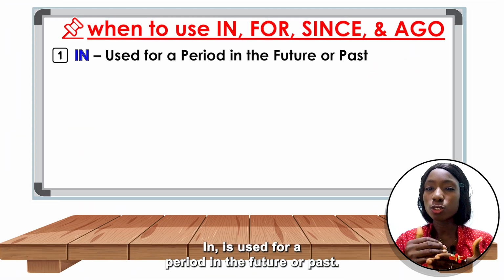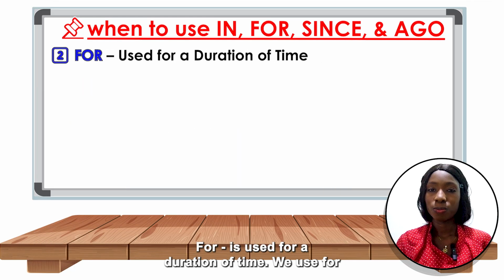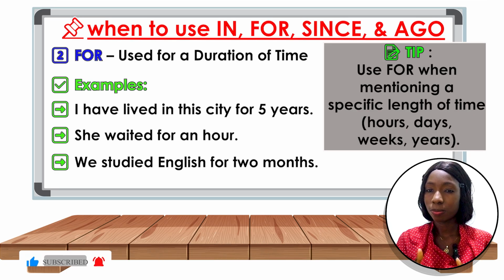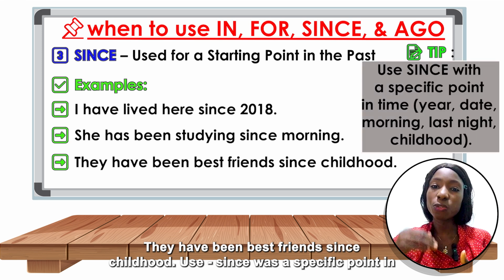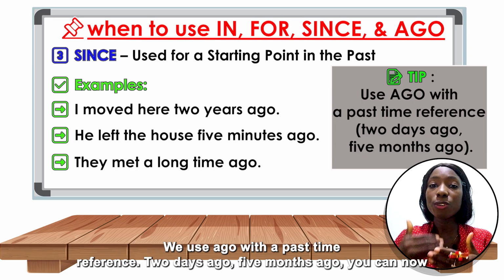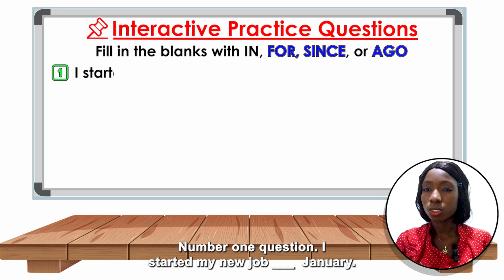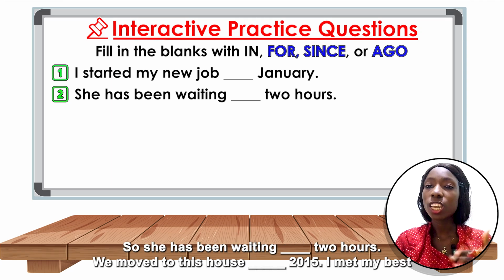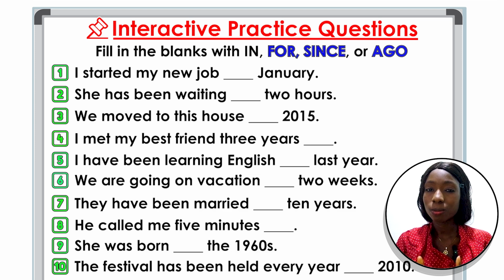How To Use Since and For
🚀 Boost Your Learning Today! 🚀

Do you get confused about when to use since, for and ago in English? 🤔
You are not alone and this lesson will make it very clear.

In this easy English grammar lesson, you will learn:
✔ When to use since
✔ When to use for
✔ When to use ago
✔ Simple examples you can use in daily speaking and writing

This lesson is perfect for:
• Primary pupils
• Beginners learning English
• ESL learners

We explain everything step by step, using simple words and clear examples so you can understand without stress. By the end of this lesson, you will know exactly how to talk about time and duration correctly in English.

👉 Comment with your own example

Learning English becomes easier when you learn it the right way 💛